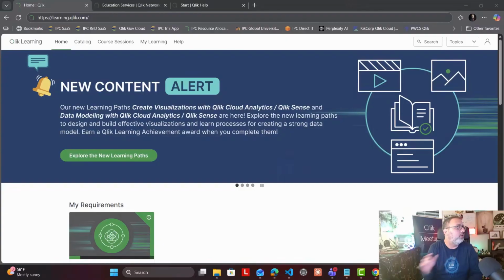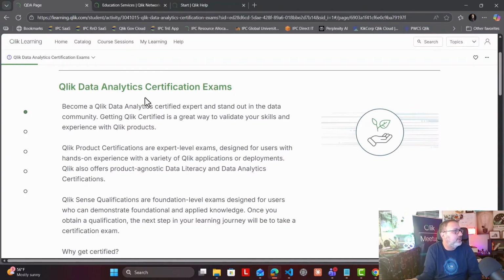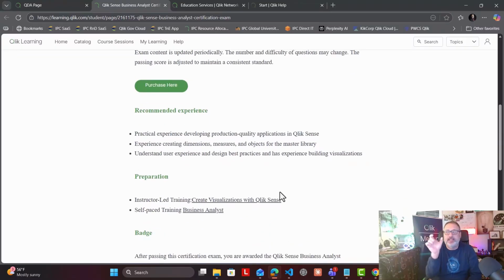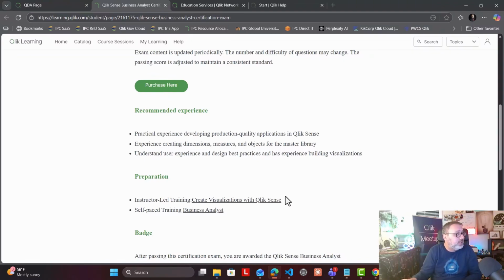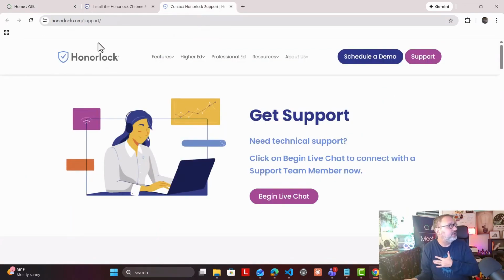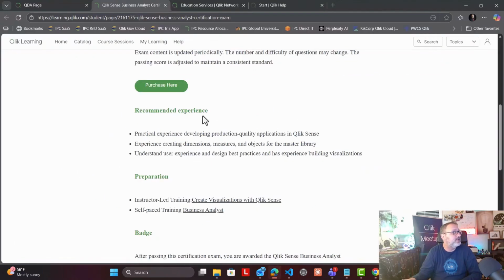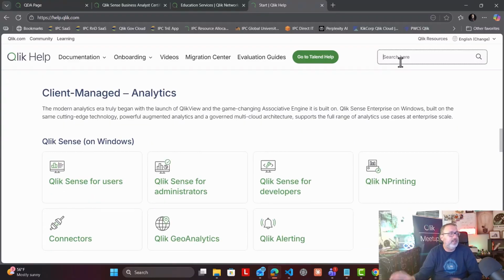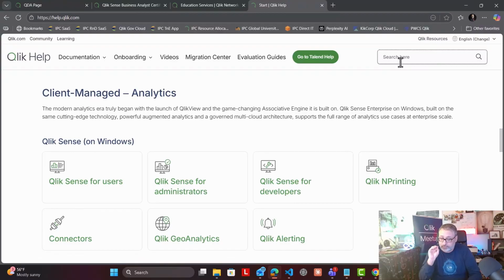Qlik Certifications Explained: How the Exams Work and How to Prepare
Do not take a Qlik exam before watching this video!

This is the first video in a series about Qlik Certifications. On this introductory episode, Igor Alcantara walks through how Qlik certification exams actually work, from registration and exam logistics to rules, expectations, and what exam day really looks like.

He also shares practical guidance on how to approach the exam itself, common mistakes to avoid, and how to prepare in a structured and realistic way, focusing on understanding, practice, and consistency rather than shortcuts or memorization. This is not about any specific exam; it is about building the right mindset and preparation habits for anyone planning to pursue a Qlik certification.

⏳ TIMESTAMPS
00:00 Intro
02:50 Registration
10:14 On the Day of the Exam
24:35 How to Study

Hosted by Igor Alcantara, Qlik Partner Ambassador and Qlik Community MVP.